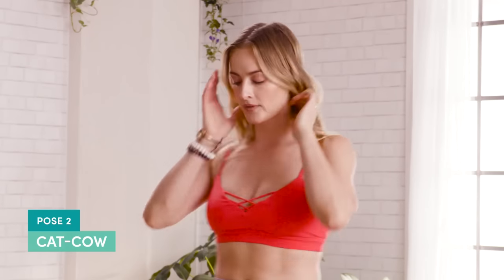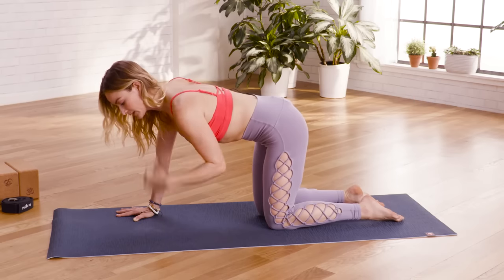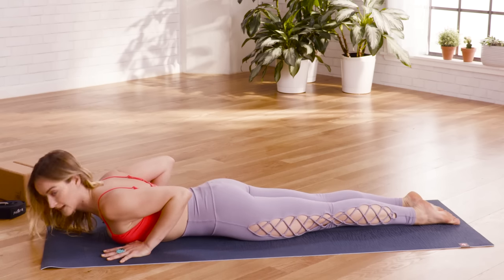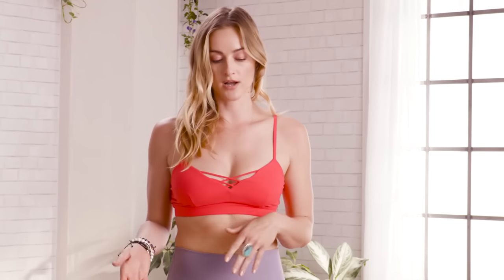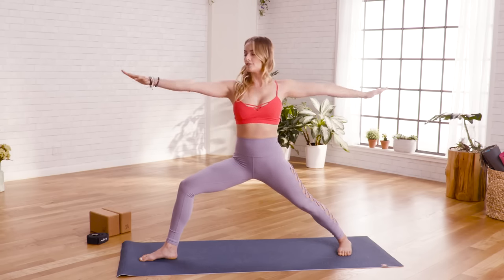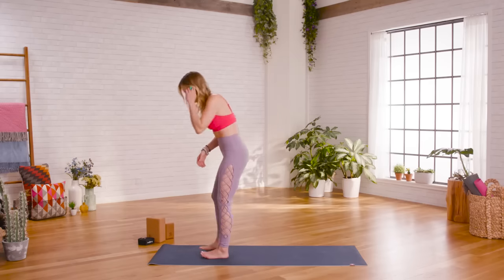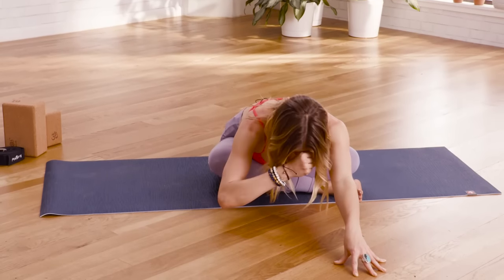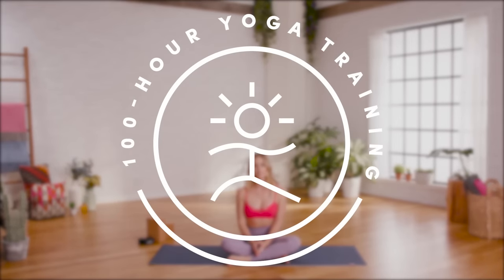18 Basic Yoga Poses - Tadasana, Downward Facing Dog & More - Caley Alyssa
Learn how to perfectly align basic yoga poses and postures like tadasana, downward facing dog, plank and much more with this exclusive lesson from international yoga expert, Caley Alyssa. More about Caley's 100-Hour Online Yoga Training with mindbodygreen

ABOUT mbg:
mindbodygreen. One word. Here you’ll find a 360-degree approach to wellness that weaves the mental, physical, spiritual, emotional, and environmental aspects of well-being together, because we believe that these pillars of health are all interconnected.

Our values:
- Science & Research
- Committed to the whole you
- Quality Sourced